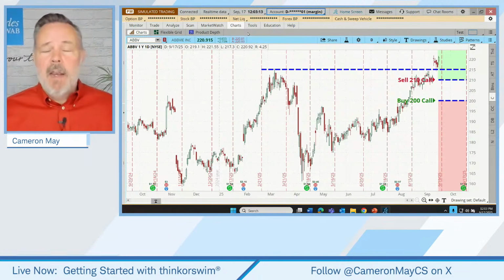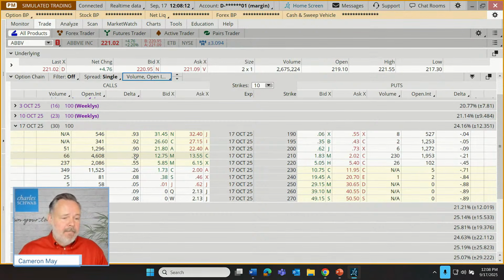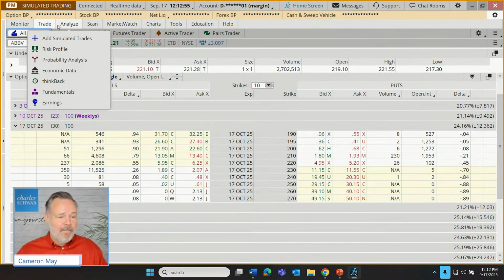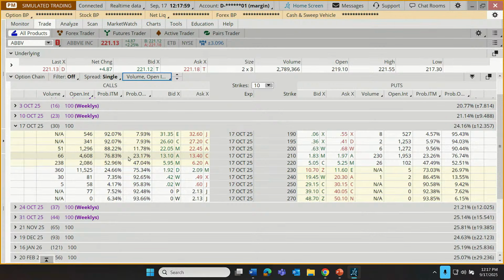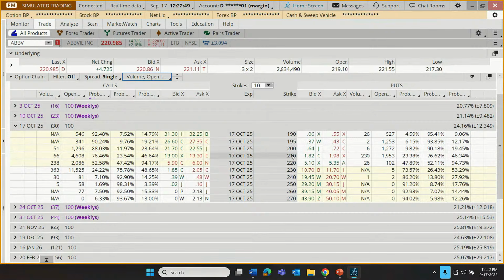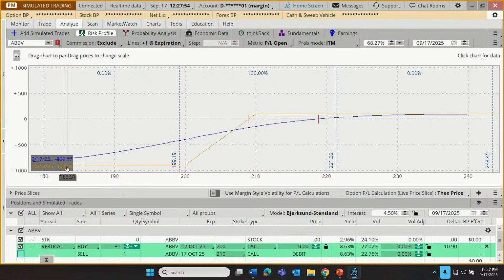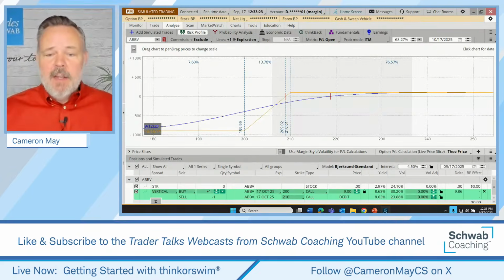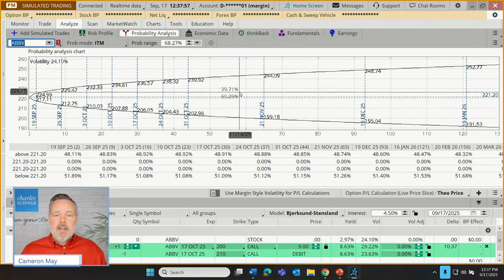Understanding & Using the Trade Probability Tools on thinkorswim | Getting Started with thinkorswim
In this video, Schwab Education Senior Manager Cameron May will take a deep dive into thinkorswim’s trade probability tools and explore how they might help traders evaluate options strategies with greater confidence. Using a bull call spread as a working example, Cameron will look at the probabilities of gain or loss for the trade and how different probability metrics can shape decision-making. He’ll cover Delta, Probability in the Money, Probability out of the Money, and Probability of Touching, breaking down what each one means and how it might apply to real-world trading.

Cameron will also walk through the thinkorswim platform’s Risk Profile Tool and Probability Analysis Tool, showing you step by step how a trader might interpret the data these features provide. With live, real-time scenarios on thinkorswim Desktop, you’ll see how these tools function in practice and how they might be used to evaluate risk, reward, and breakeven probabilities. Whether you’re new to options or looking to sharpen your understanding of thinkorswim’s advanced features, this session will give practical insights into probability-based trading analysis.

0923-31BC